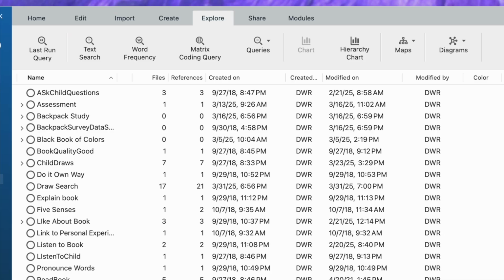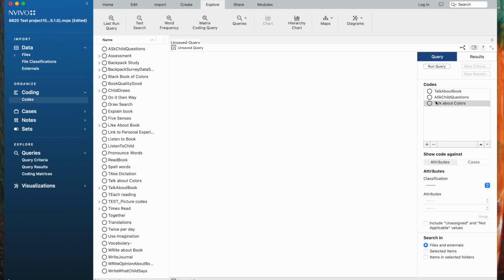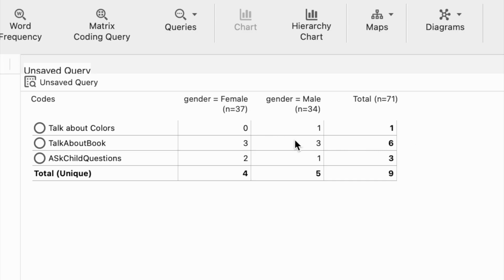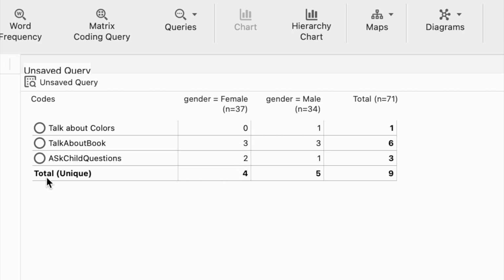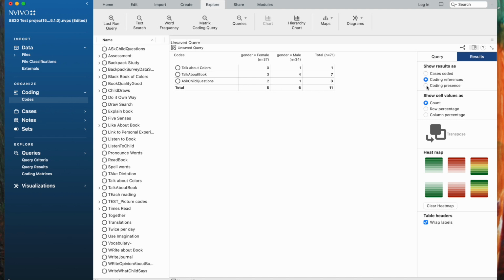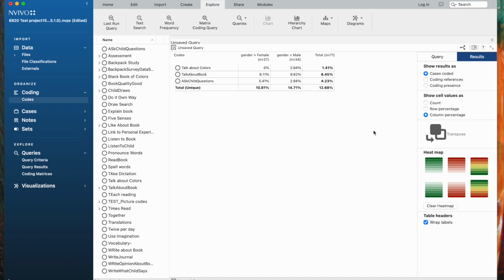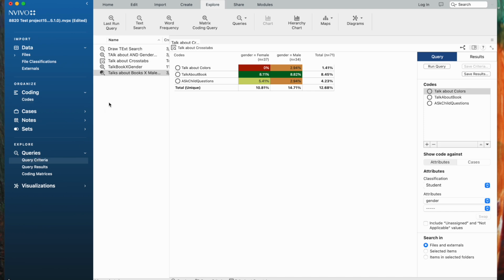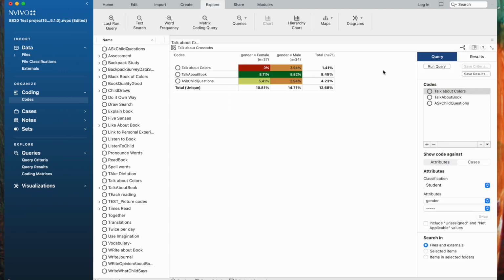NVivo 15 foro Mac: Crosstab Queries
This video demonstrates how to generate a crosstab query to check the spread of coding across cases or demographic variables.  I also show how you can change the kinds of values that are represented in the cells of the crosstab matrix, and how to apply heatmap colors to examine the cells with higher and lower frequencies.